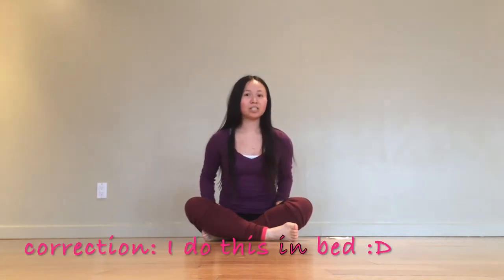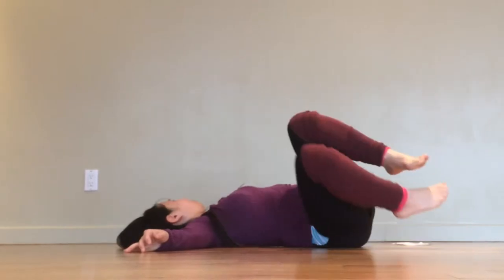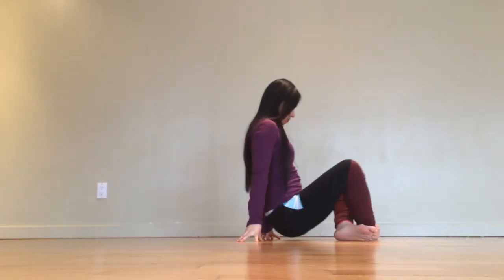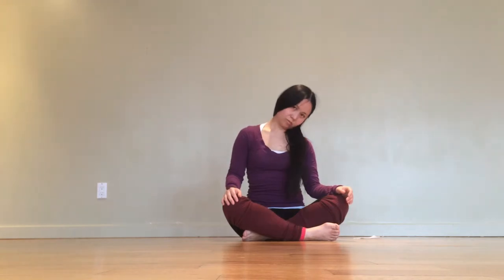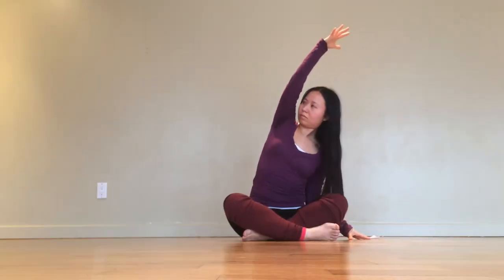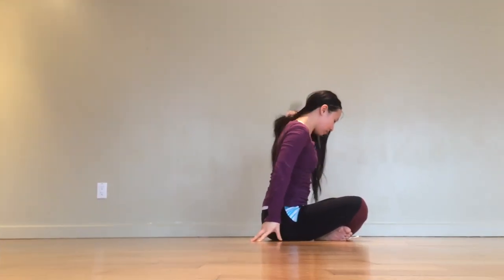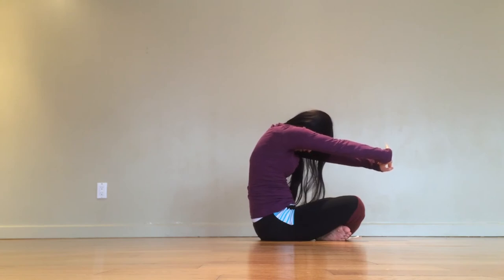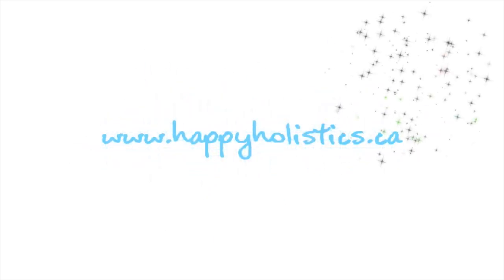Namastay in Bed - Quickie Morning Yoga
Hi Friends,

Here are 5 yoga poses you can do in bed as soon as you wake up.

I filmed this on the floor because I'm a blanket-hoarder and you wouldn't be able to see me had I recorded there. :D

-Judy